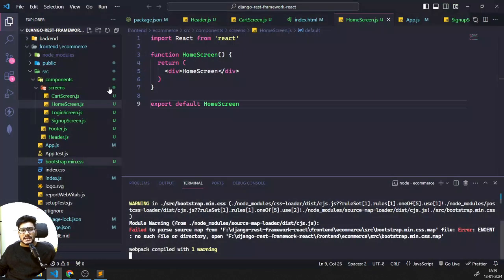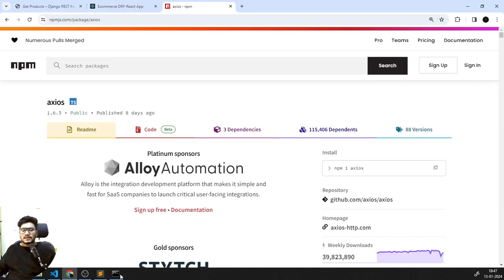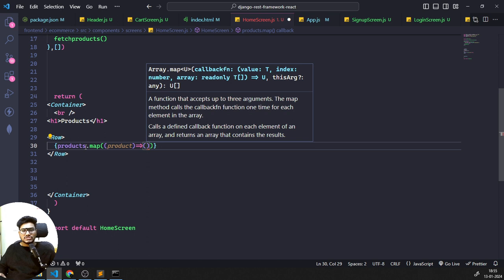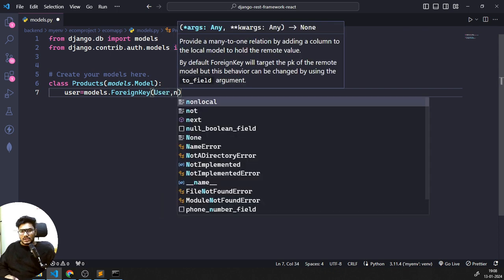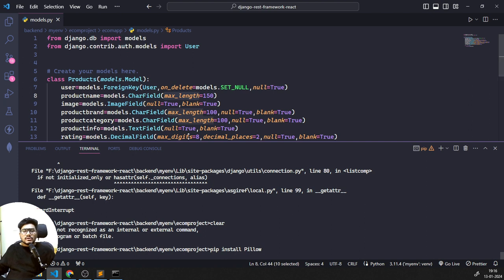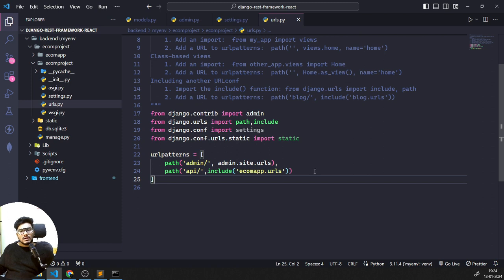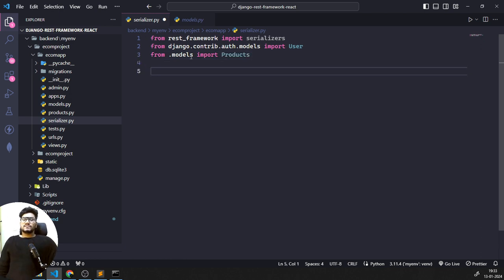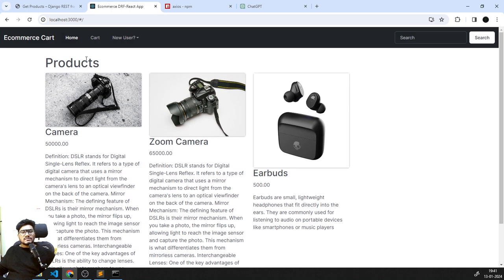3. Display Products Page Using Serializers | Axios useEffect()| Django Rest Framework with ReactJS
Dive into the world of full-stack web development with this comprehensive tutorial! In this video, we'll guide you through building a dynamic products page using Django Rest Framework on the backend and ReactJS on the frontend.

🌐 Learn the power of serializers in Django Rest Framework as we seamlessly connect the backend to the frontend, ensuring efficient data communication. Discover the magic of Axios and the useEffect() hook in ReactJS to fetch and display product information effortlessly.

👩‍💻 Whether you're a seasoned developer looking to enhance your skills or a beginner eager to grasp the fundamentals, this tutorial provides valuable insights into the integration of two powerful technologies.

⚙️ Topics Covered:

Setting up Django Rest Framework for your backend
Creating serializers for seamless data transmission
Implementing Axios for HTTP requests in ReactJS
Utilizing the useEffect() hook for asynchronous operations
Building a visually appealing and responsive products page
🔗 All the code and resources used in this tutorial are available in the GitHub repository linked in the description below. Follow along, experiment, and enhance your understanding of Django Rest Framework and ReactJS.

Happy coding! 🚀🖥️